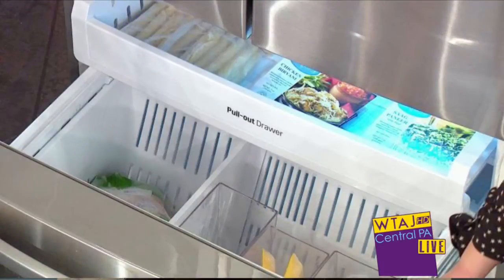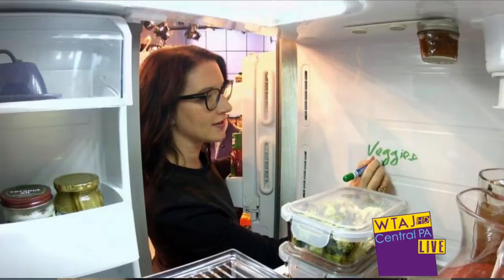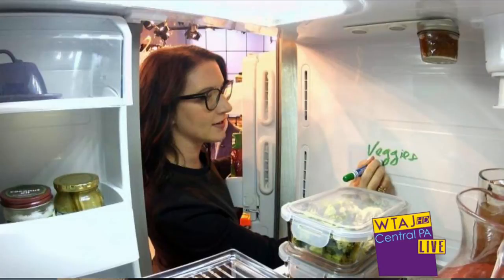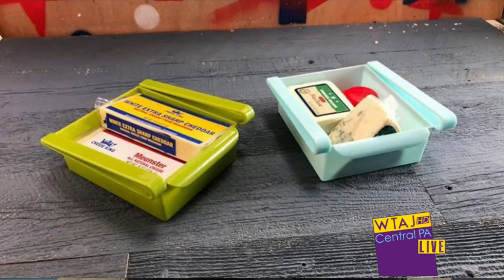Rachel Ray's Tips on Organizing your Refrigerator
Refrigerator